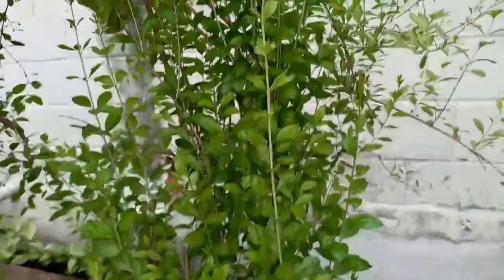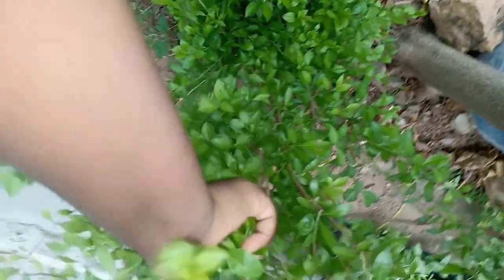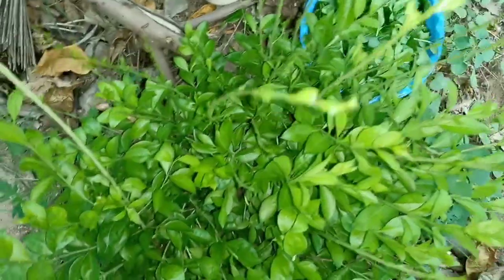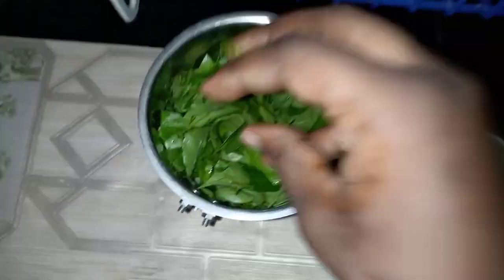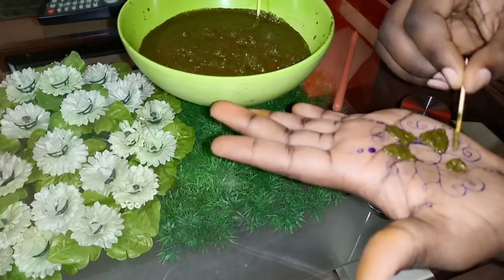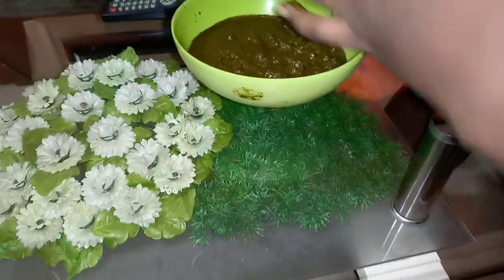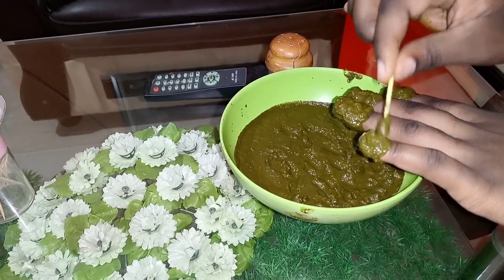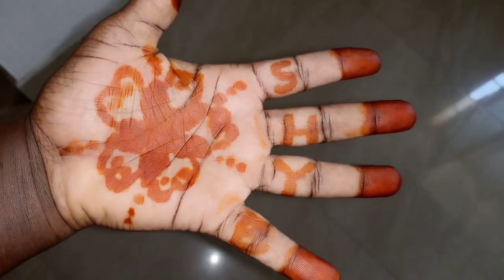How to make mehandi paste at home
In this video, I will share how to make Mehandi also known as henna in English, and marudhani in Tamil.